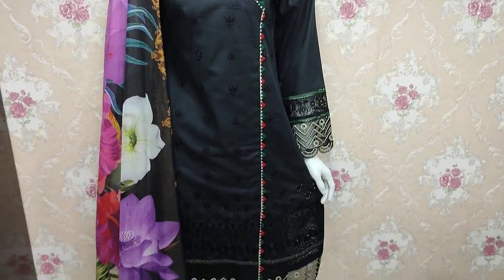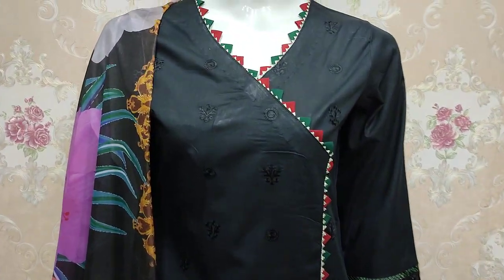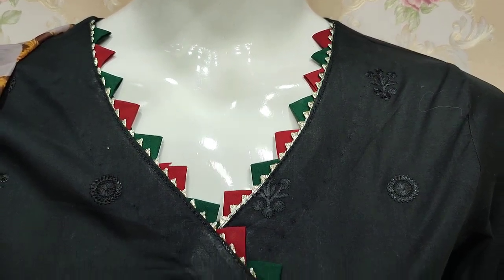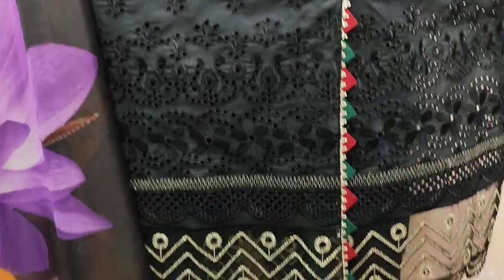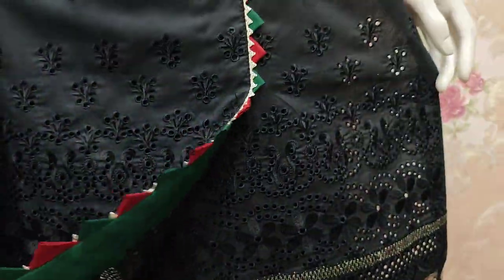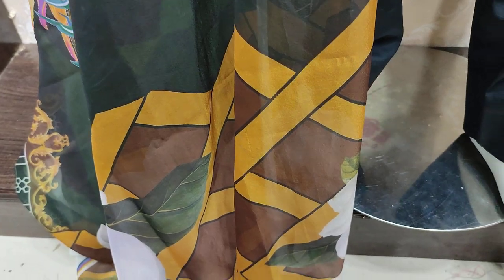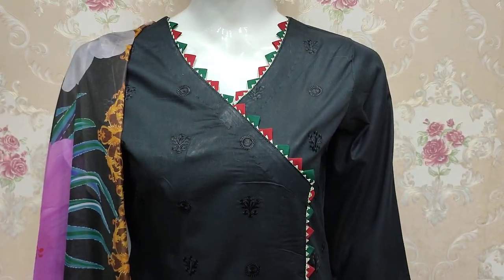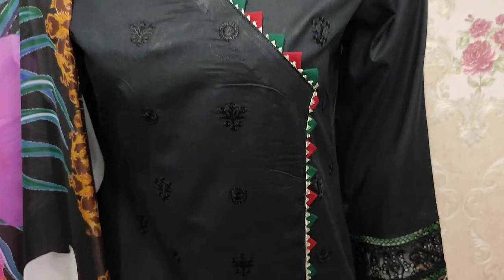Latest Amna Sehar By SG Creation Ladies Fashion Designer Dress